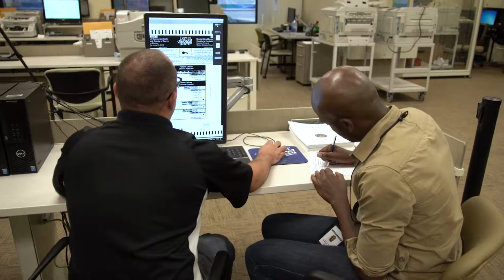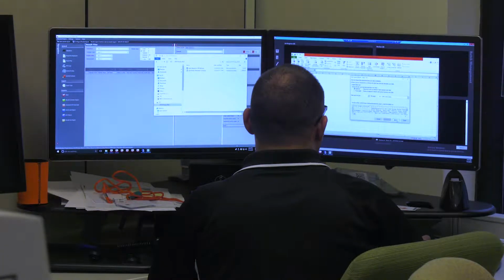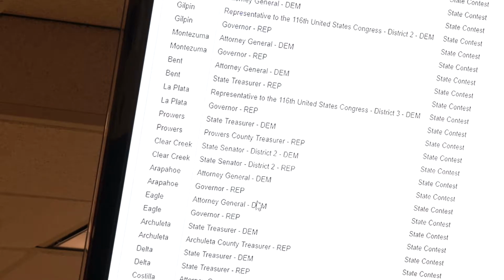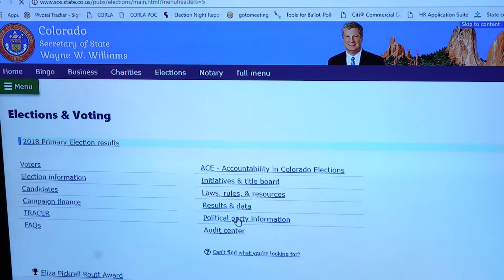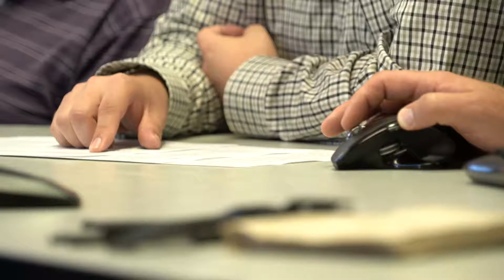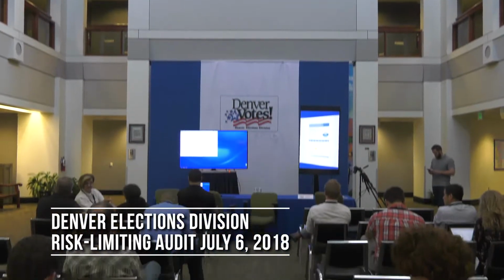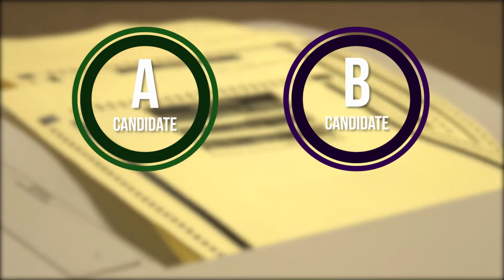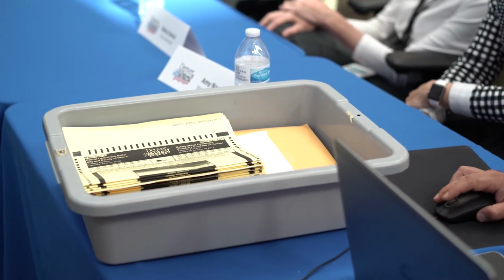When It Counts